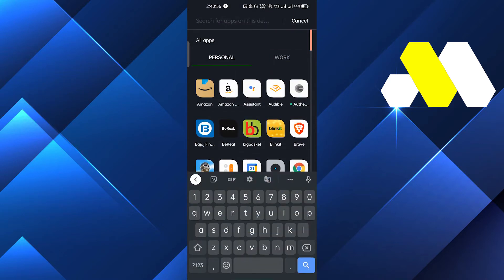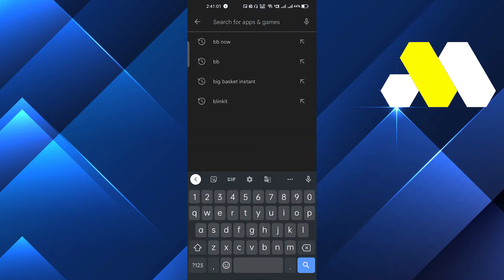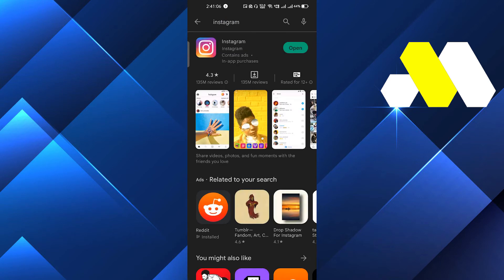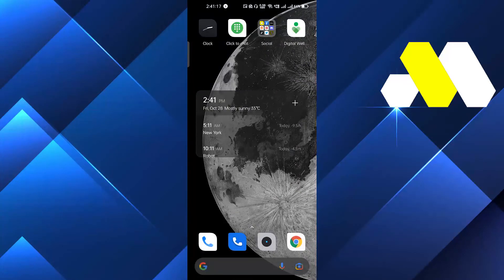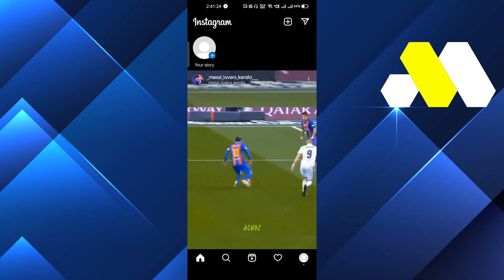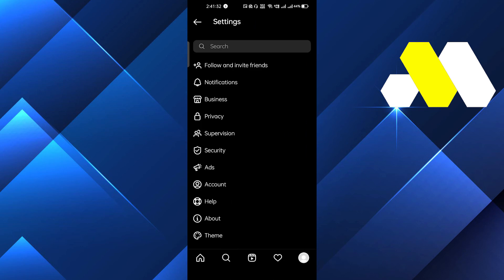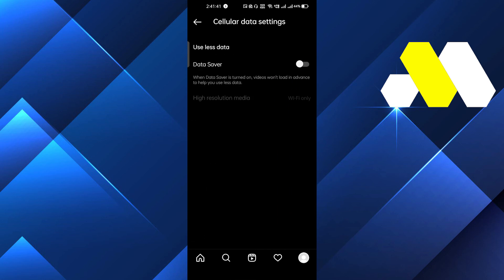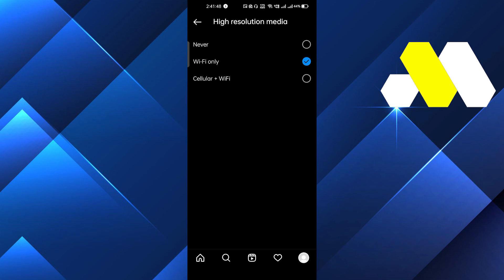How To Upload High Quality Stories To Instagram